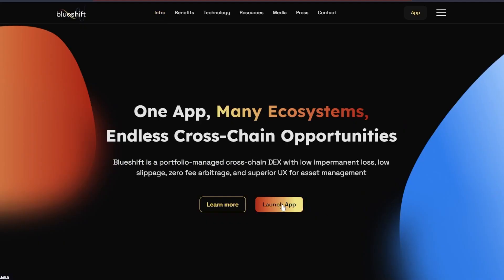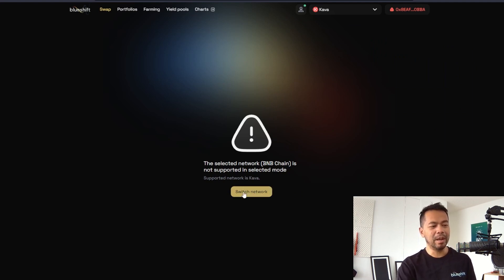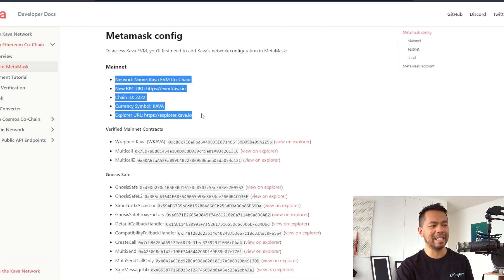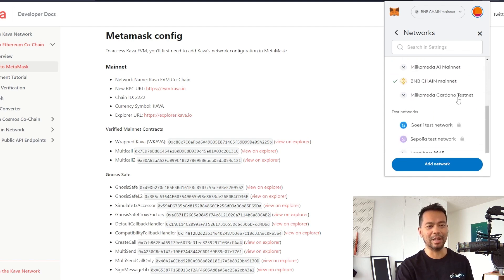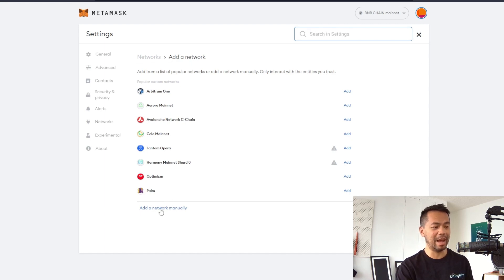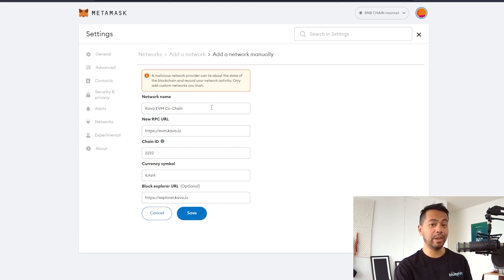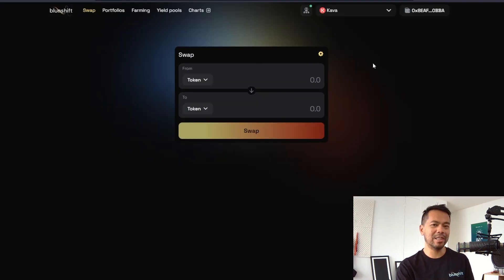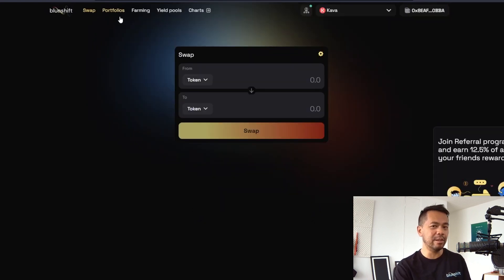Configuring Metamask for Kava